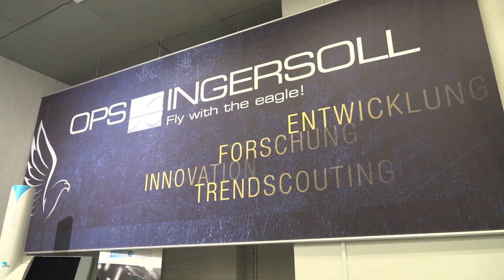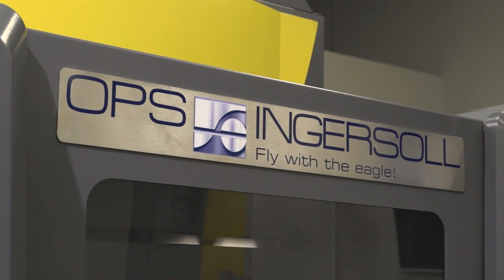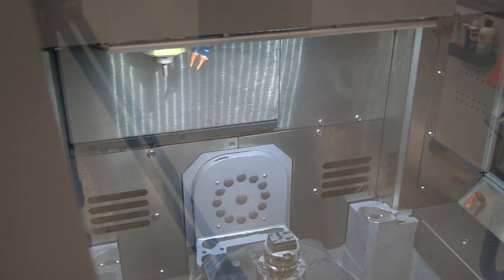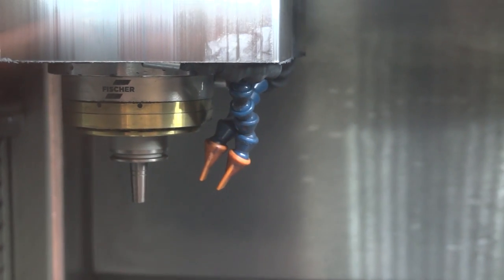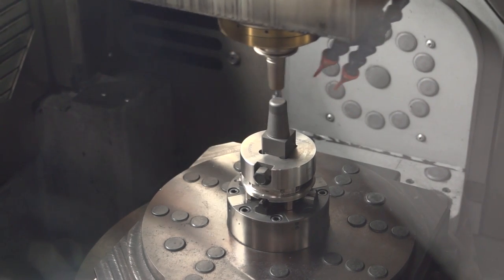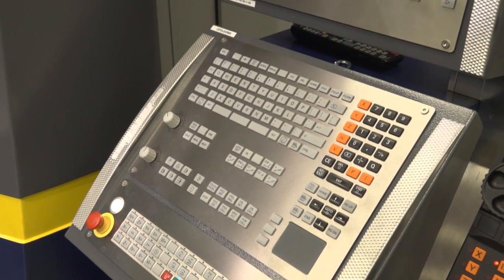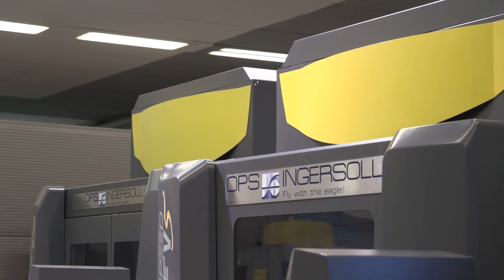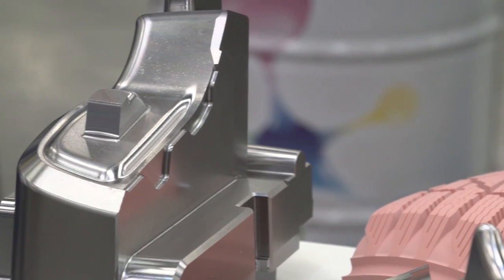OPS Ingersoll Eagle V5 HIGH SPEED 5 AXIS Machine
The new HIGH SPEED EAGLE V5 can be used for smaller and medium sized work pieces. Due to the dynamic and fully encolsed machine construction it is also the ideal machine for the automated machining of graphite electrodes and other dusty materials. The machine is also outstanding for the precision machining of steel.

This machine is VERY FAST.